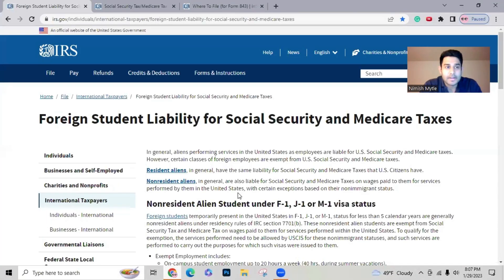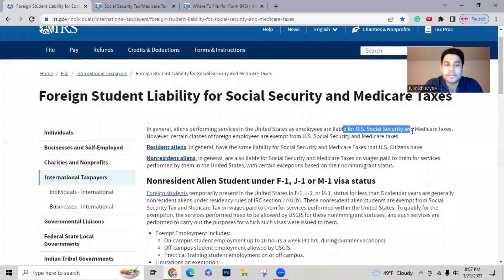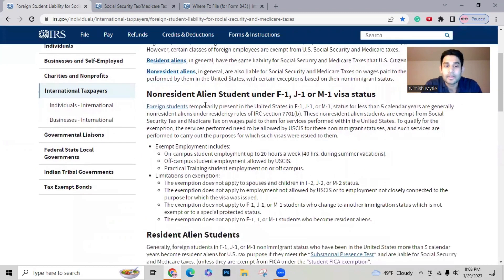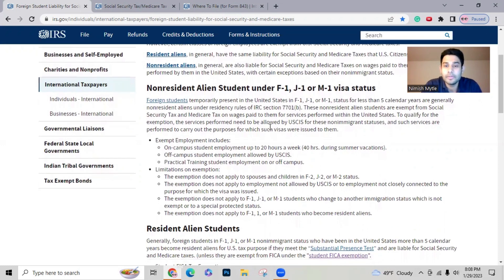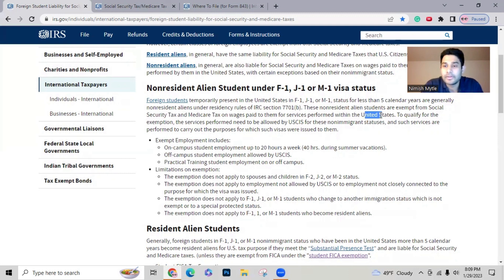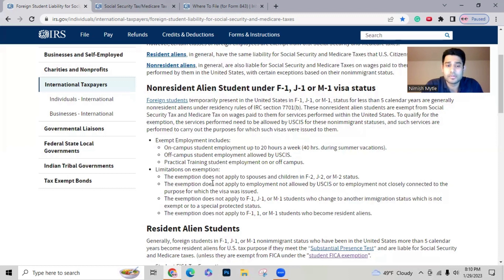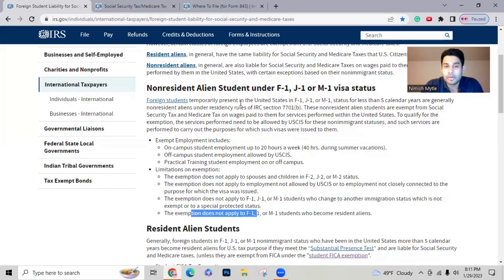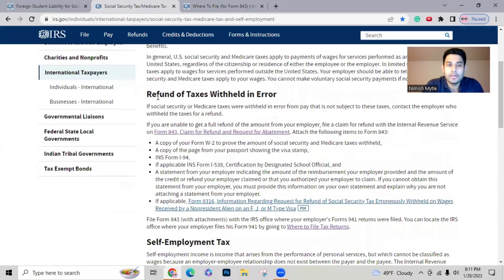What Are FICA Taxes And How To Check If You Are Exempted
In this video, I talk about FICA Taxes and how as a non-resident alien you are exempted from paying these taxes.